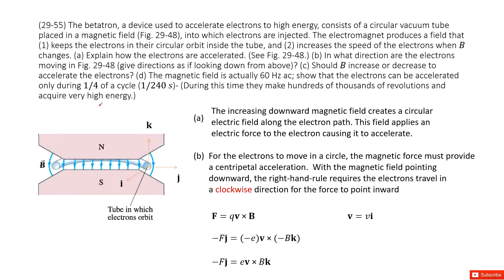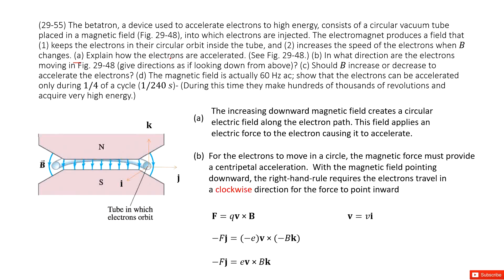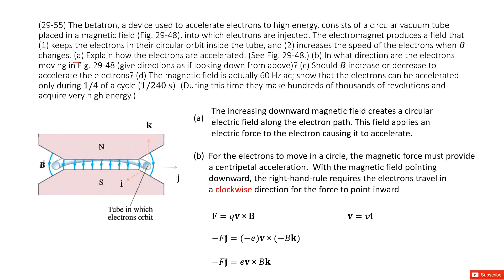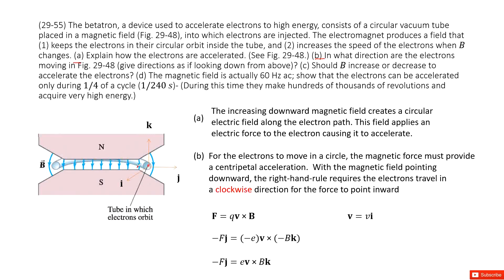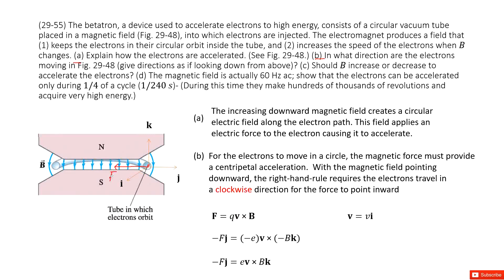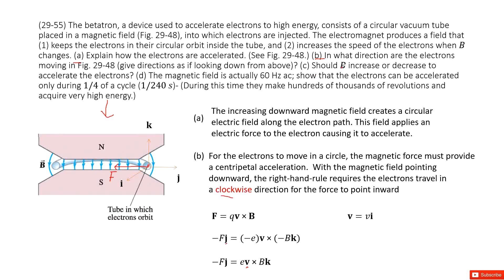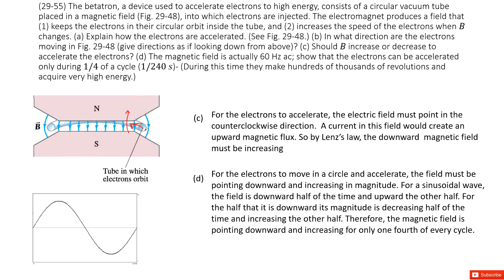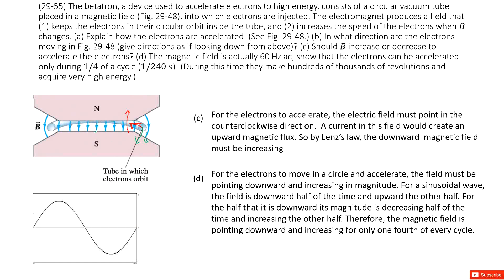(29-55) The betatron, a device used to accelerate electrons to high energy, consists of a circular v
(29-55) The betatron, a device used to accelerate electrons to high energy, consists of a circular vacuum tube placed in a magnetic field (Fig. 29-48), into which electrons are injected. The electromagnet produces a field that (1) keeps the electrons in their circular orbit inside the tube, and (2) increases the speed of the electrons when B changes. (a) Explain how the electrons are accelerated. (See Fig. 29-48.) (b) In what direction are the electrons moving in Fig. 29-48 (give directions as if looking down from above)? (c) Should B increase or decrease to accelerate the electrons? (d) The magnetic field is actually 60 Hz ac; show that the electrons can be accelerated only during 1/4 of a cycle (1/240 s)- (During this time they make hundreds of thousands of revolutions and acquire very high energy.)